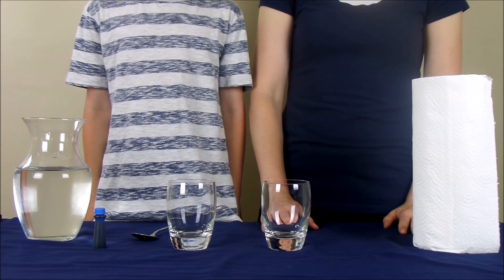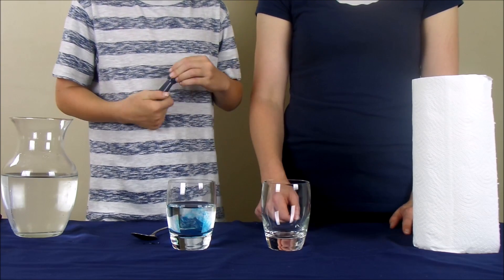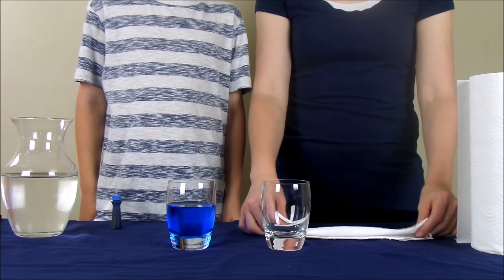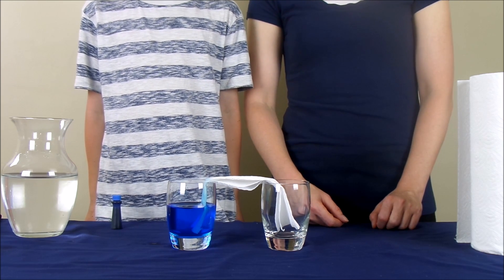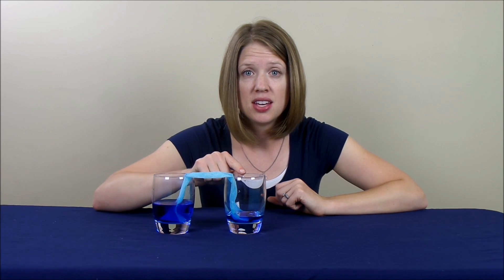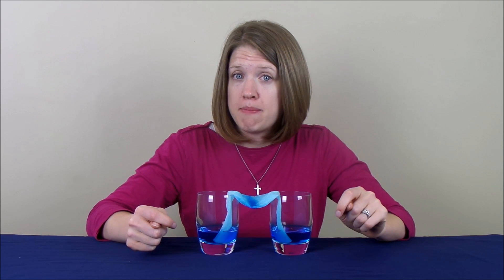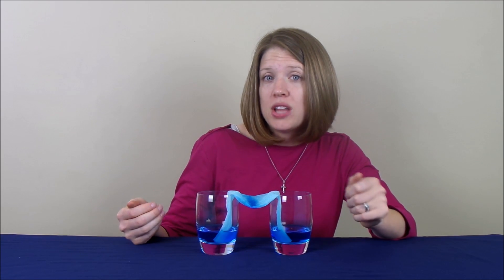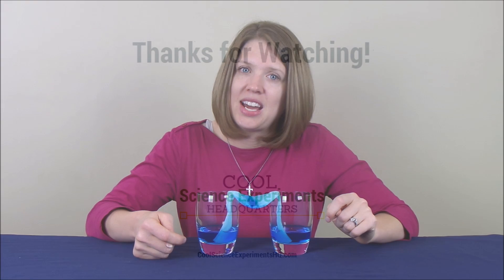Walking Water Science Experiment